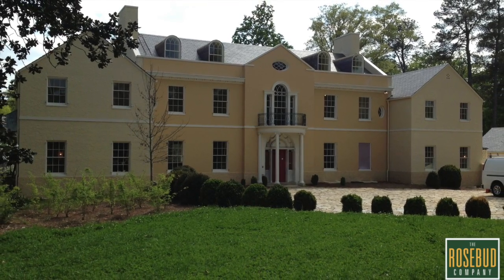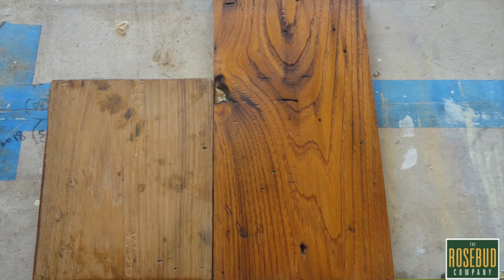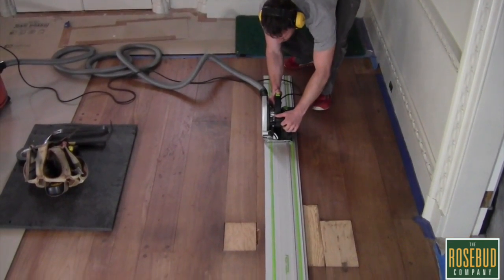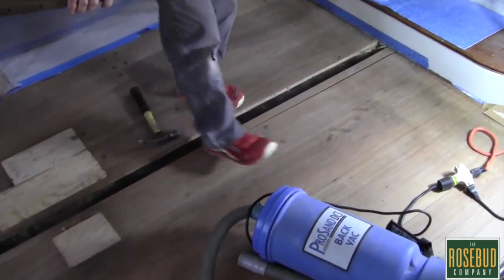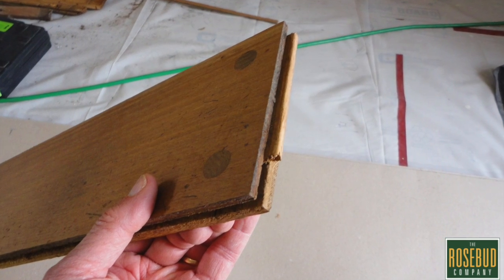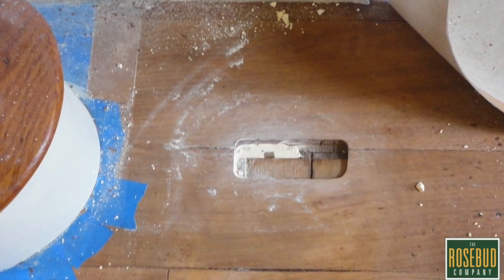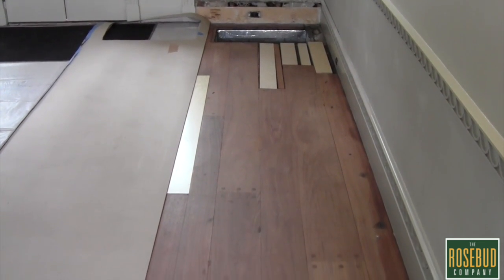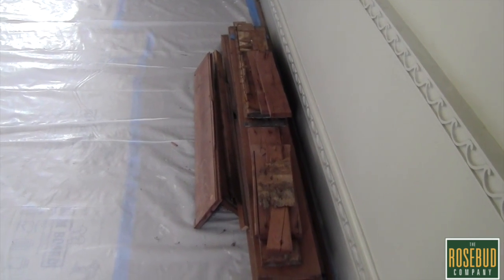Goodrum House Repairs - Phase I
Join us as we start the first phase of repairs on an 80+ year old walnut veneer floor.